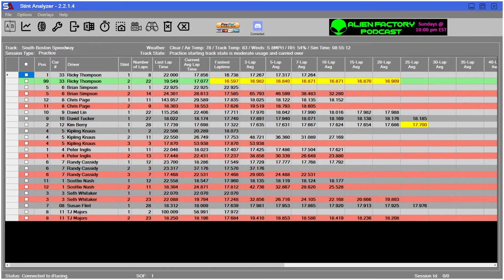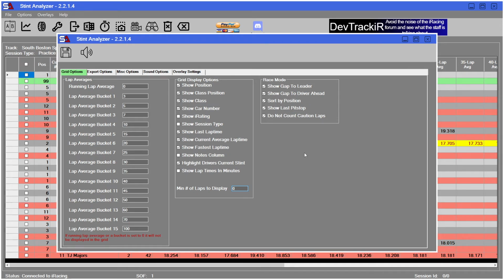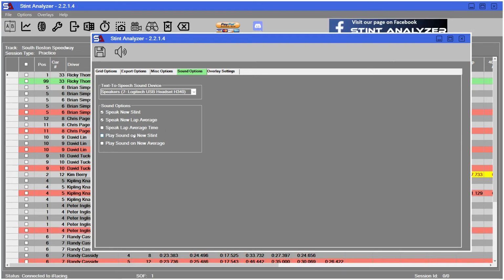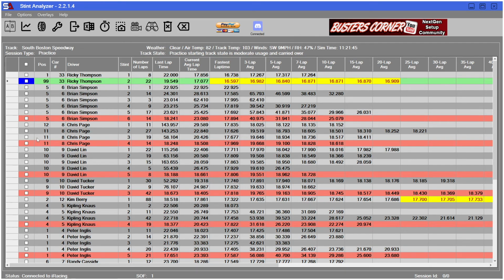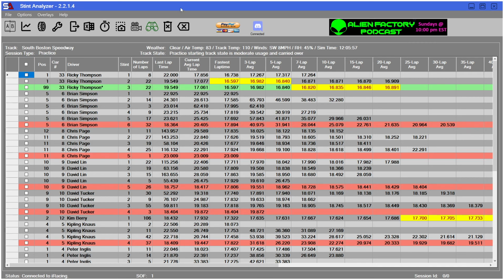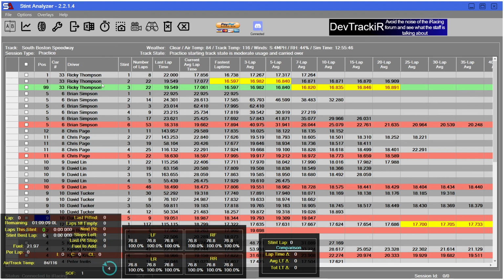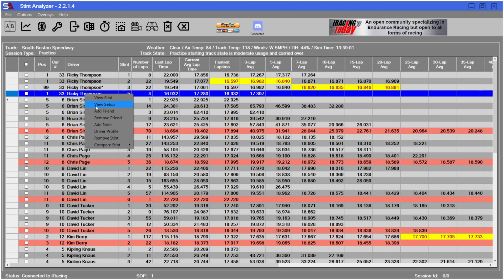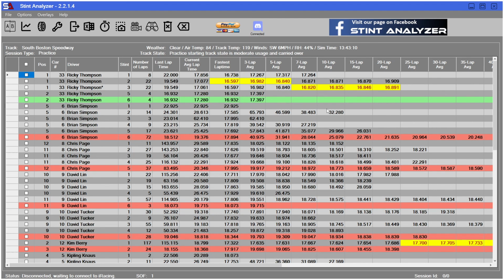Stint Analyzer - semi complete guide